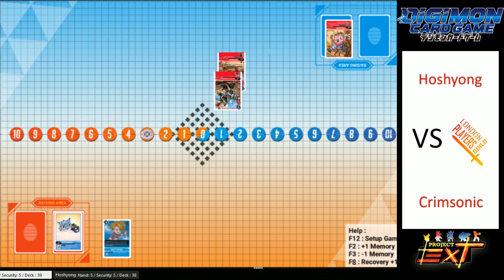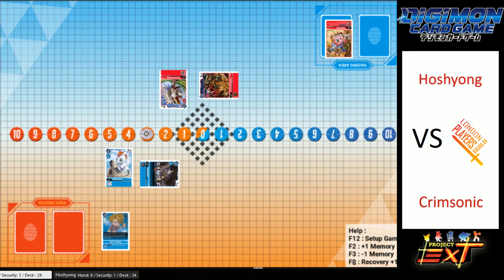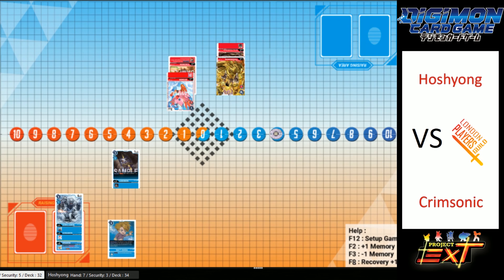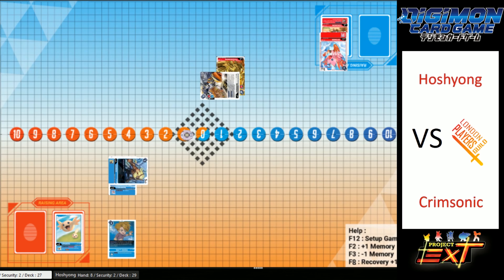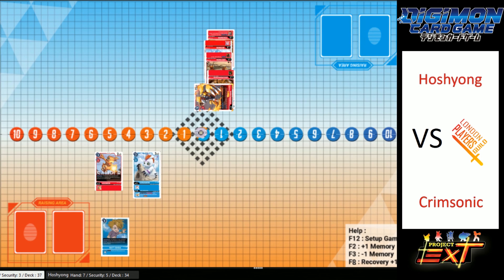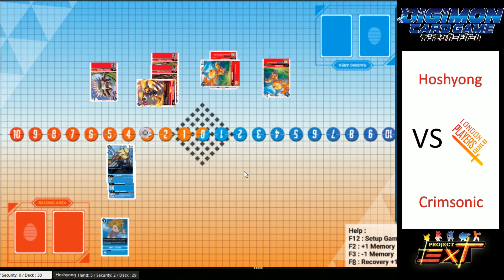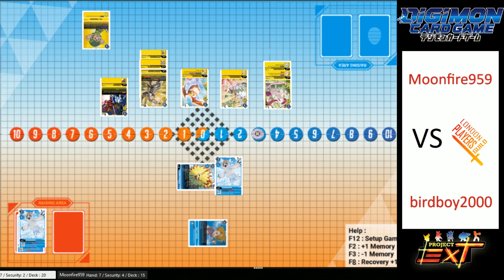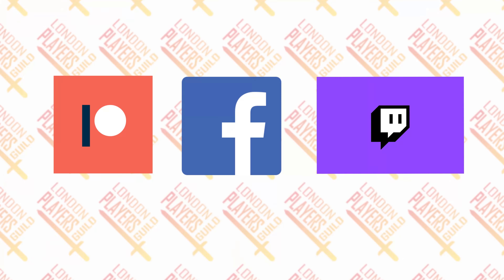Round 2 LPG League 2 - Digimon Card Game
Follow Scott: @scottsedman